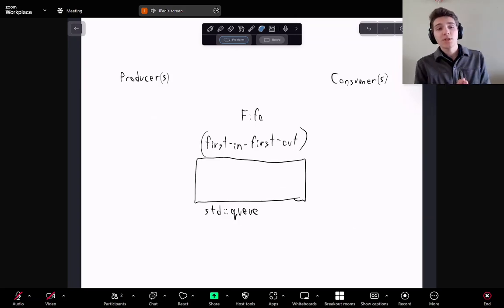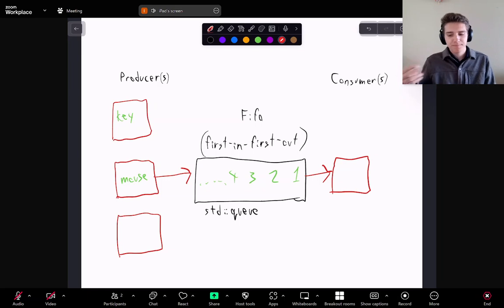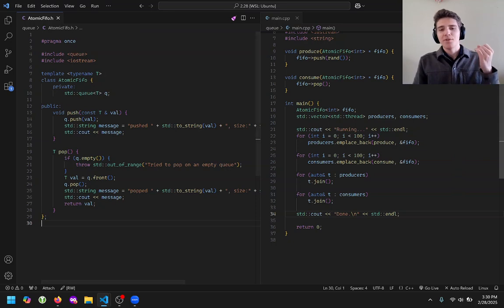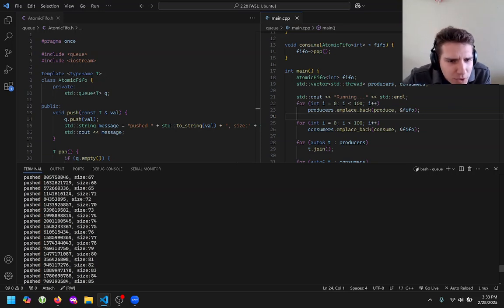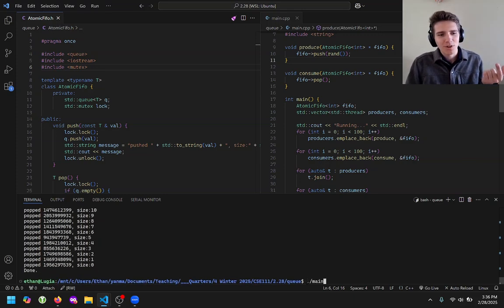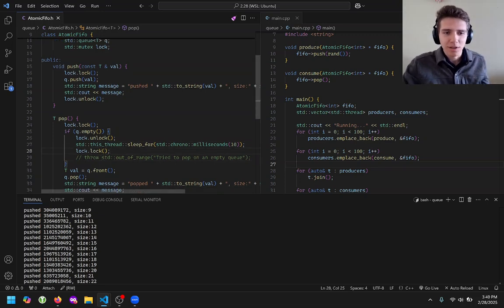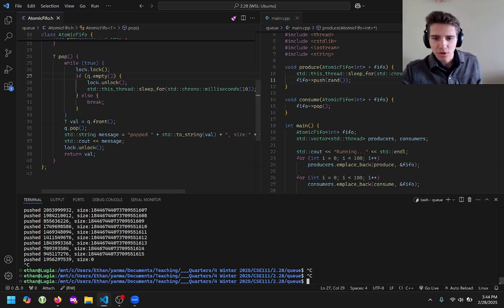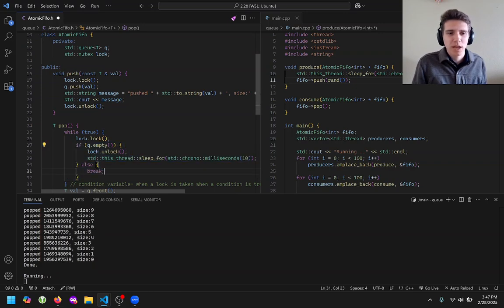CSE111 Atomic Fifo